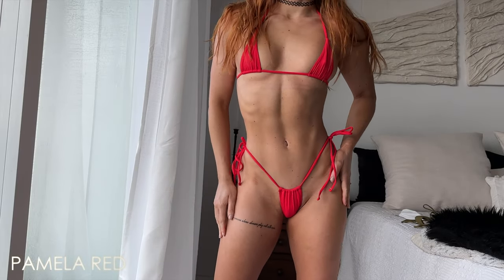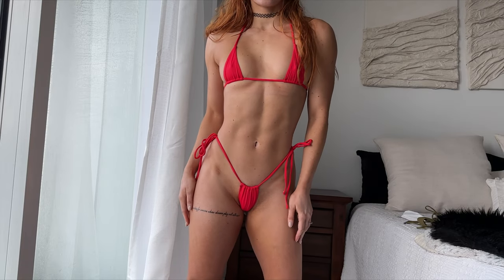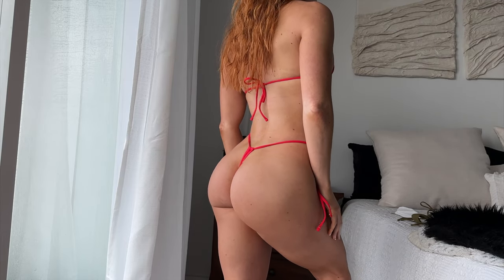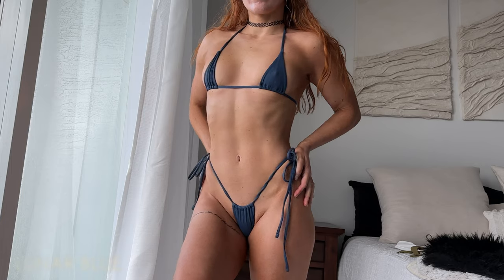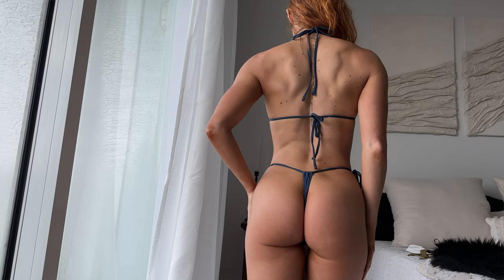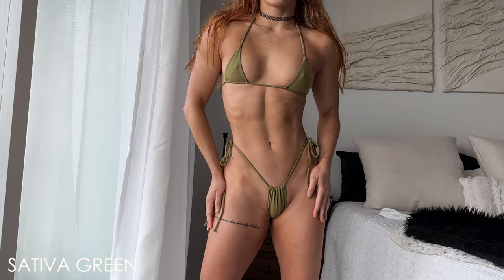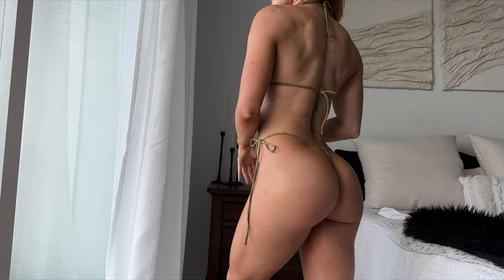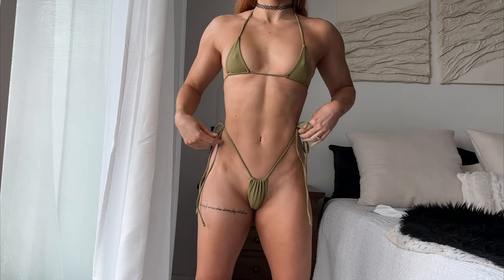BIKINI TRY-ON HAUL | Aval The Brand | It's Miss Dani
Hi, my name is Dani! You might recognize me as @its.miss.dani & @peachbydani on Instagram.

Measurements:
Bust: 32 inches | Waist: 25 inches | Hips: 40 inches

SIZE XS in top and bottom